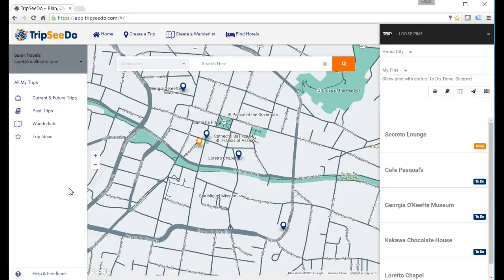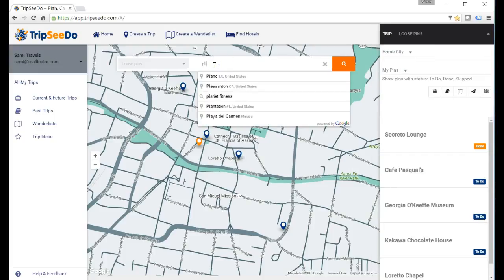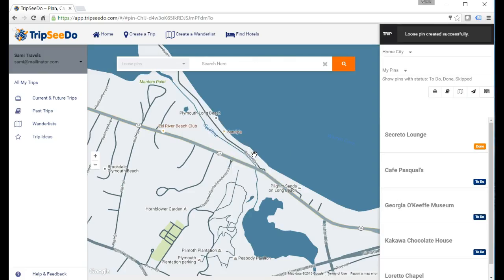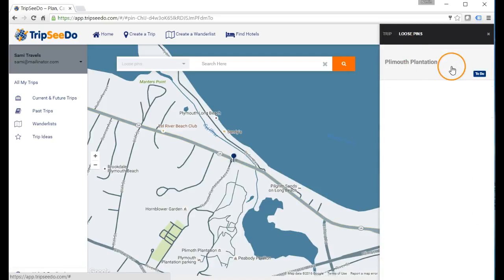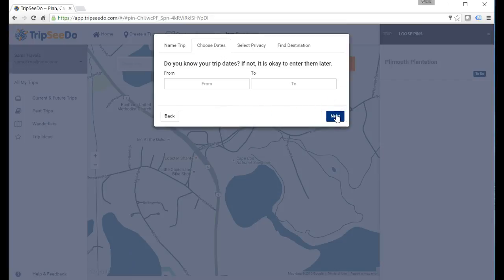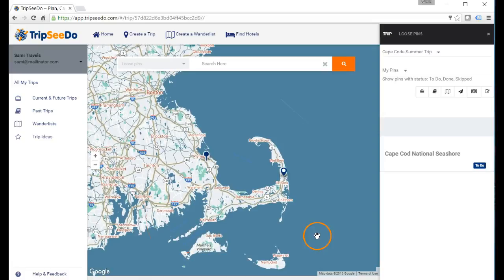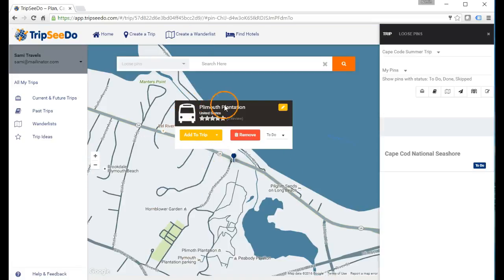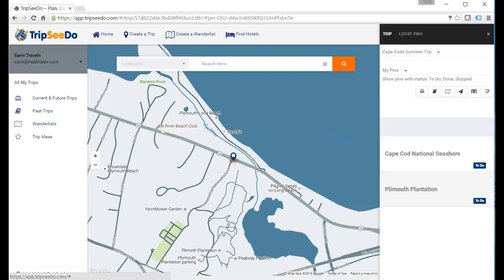#3 TripSeeDo Loose Pins - places not yet in a trip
Loose pins are one of our favorite features. Use them to save anything you hear about that you may want to see or do "someday", but that might not belong in a trip yet.  Save things you see on TV or social media in loose pins so you don't forget them later.  Loose pins can be added to any trip later on and will be waiting on the map for you when you start to plan a trip near one.